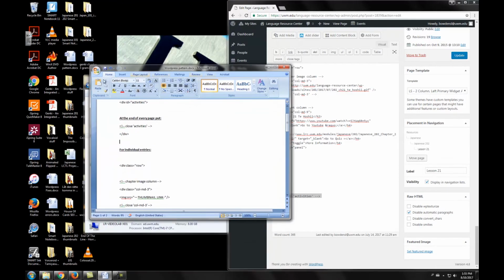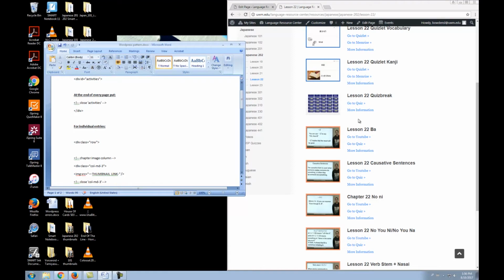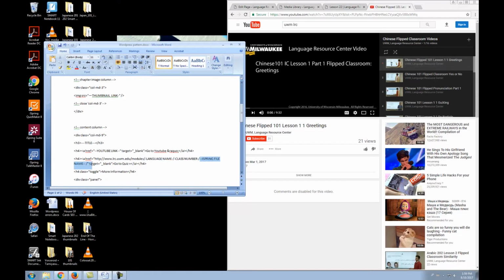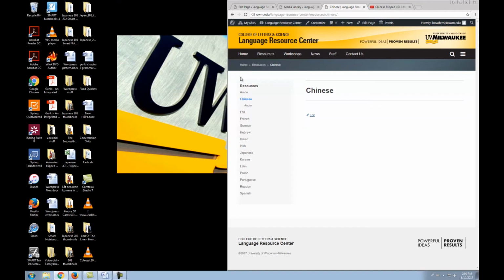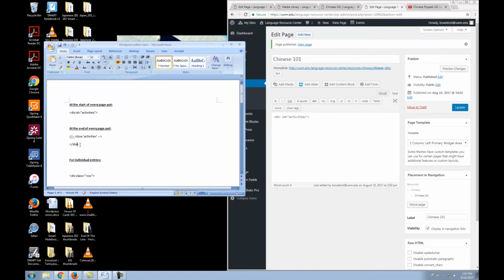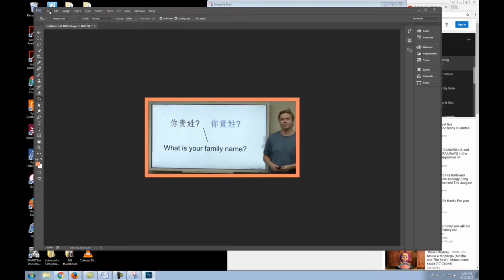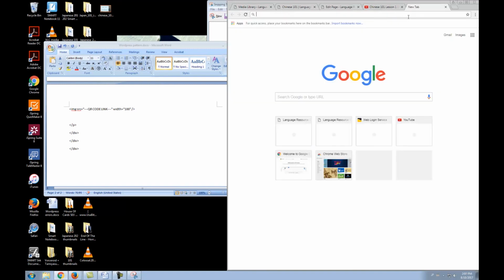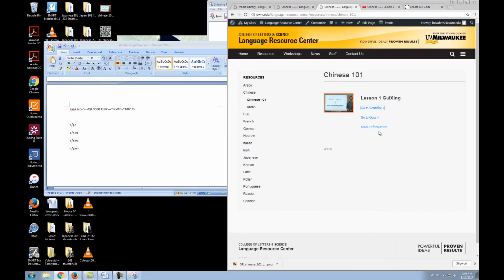Wordpress Training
wordpresstraining_camtasia_10aug2017